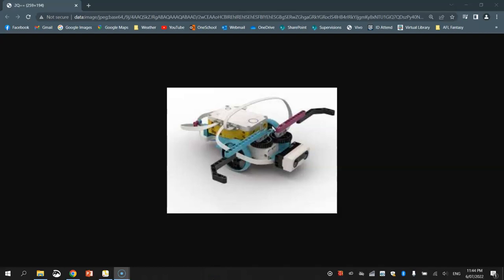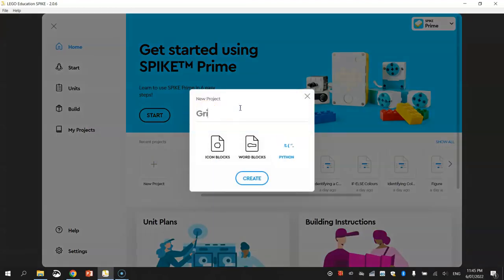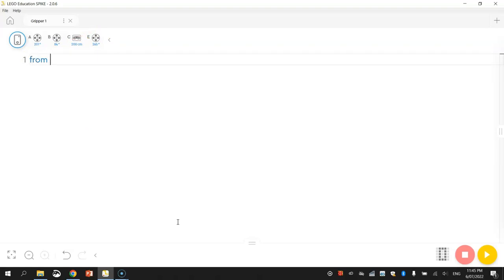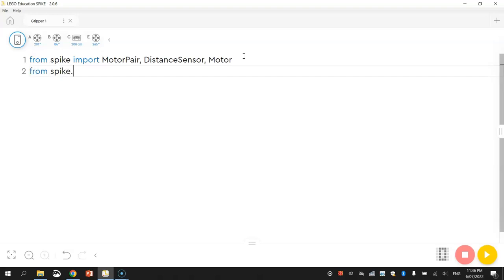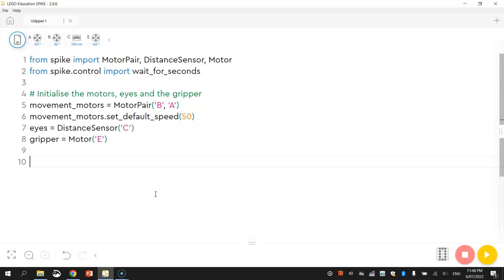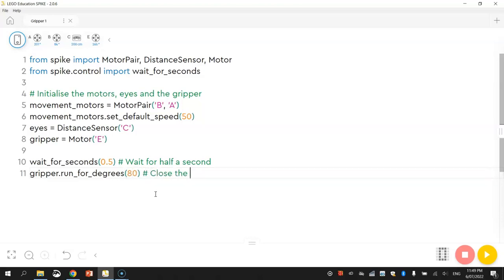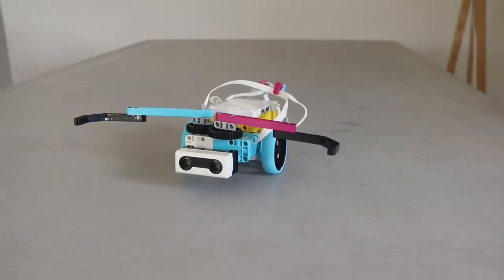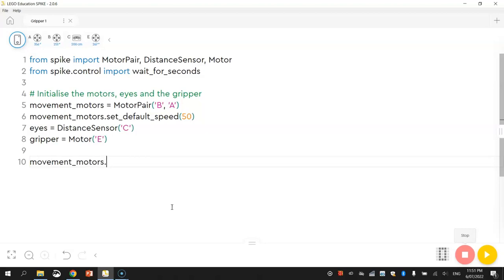Lego Spike Prime - Activating Grippers Using Python Code Tutorial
Learn how to activate a pair of grippers on your Lego Spike Prime robot using the large motor and Python code.